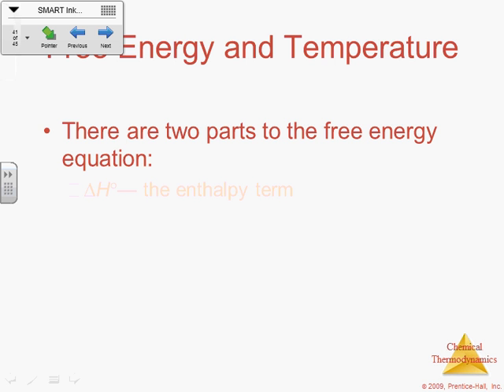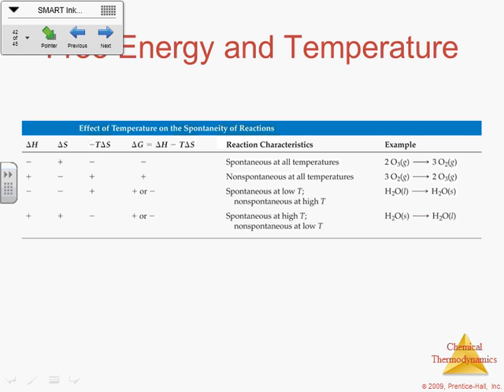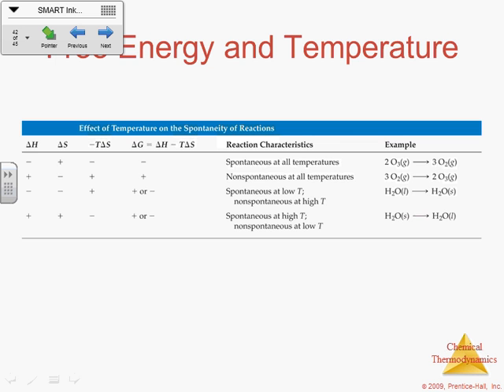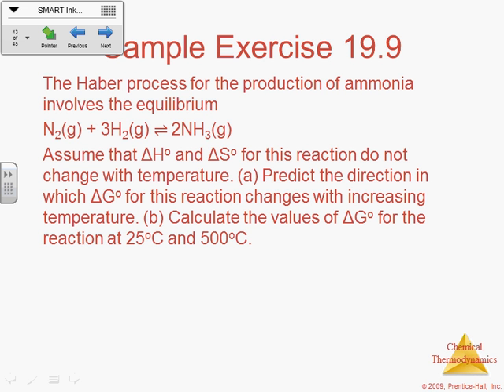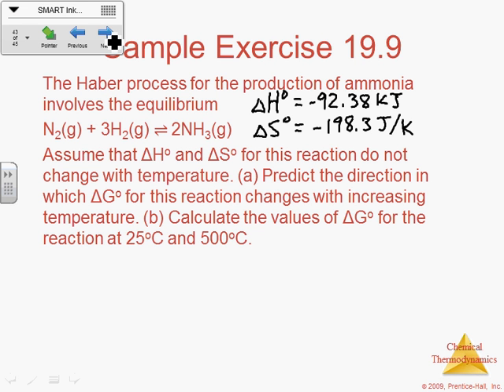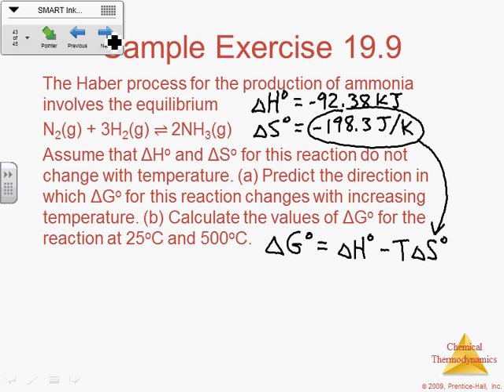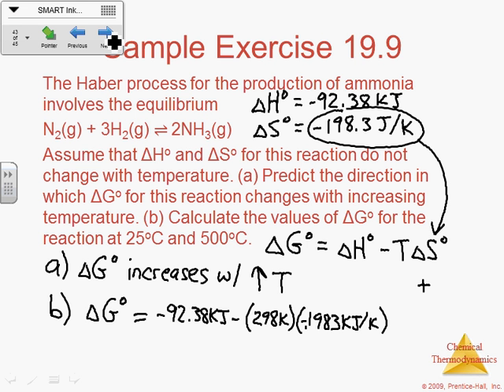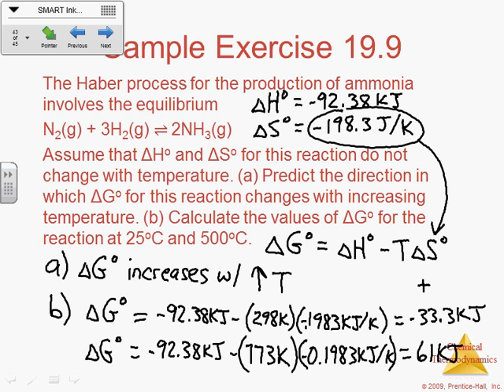Section 19 6 Reading Guide Preview